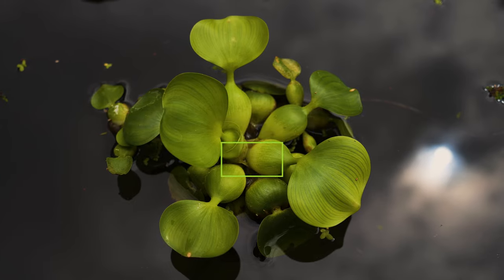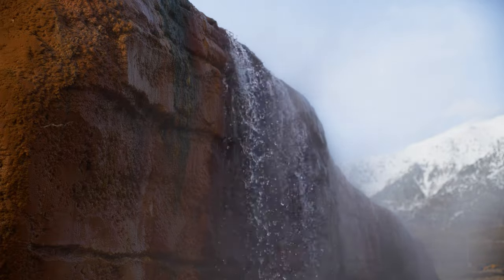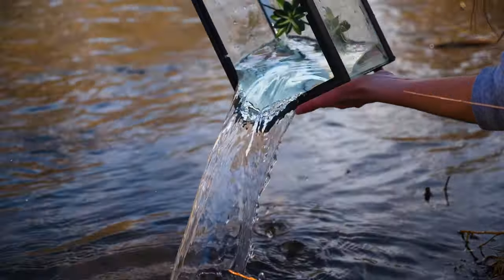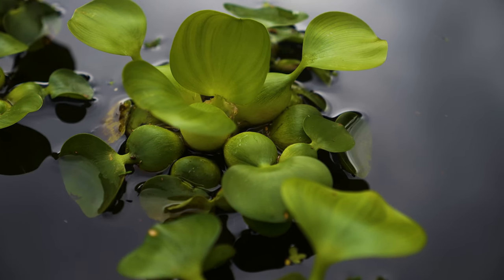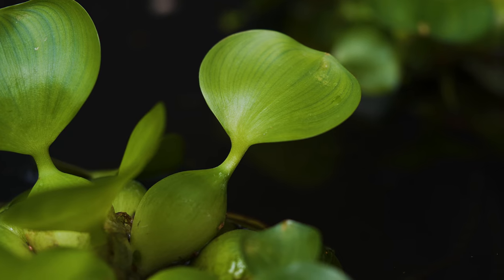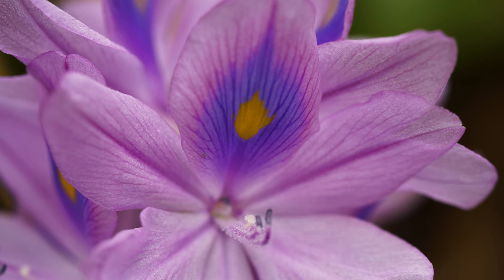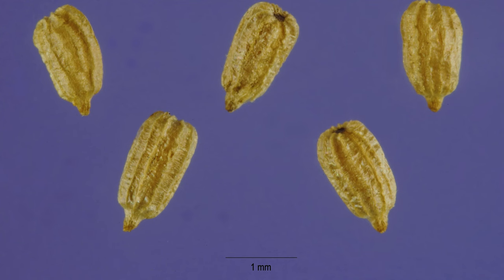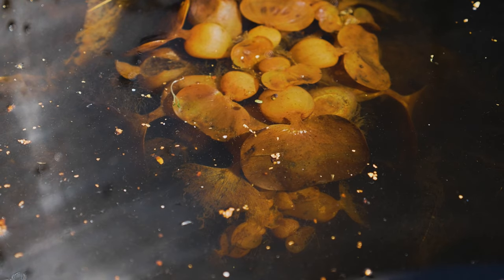Water Hyacinth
Short video describing the history, distribution and impact of water hyacinth in North America, and detailed footage and descriptions for accurately identifying this species in the field.